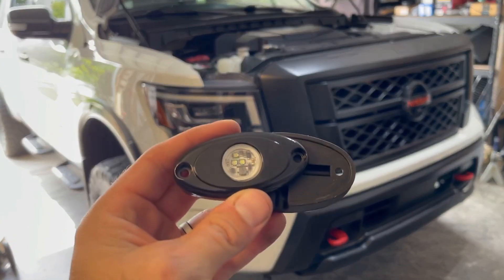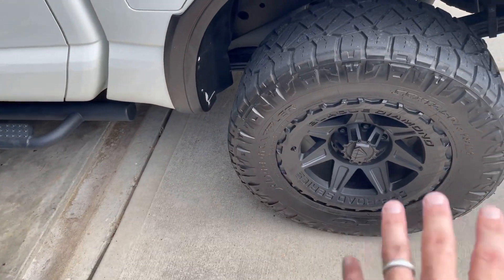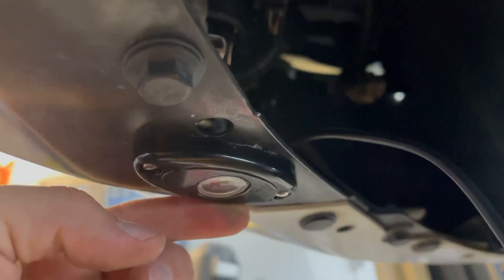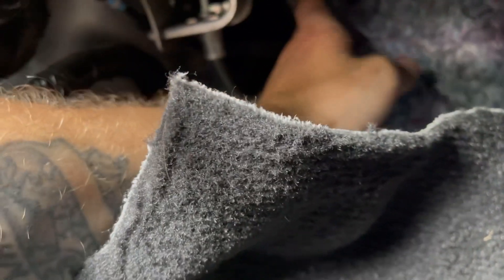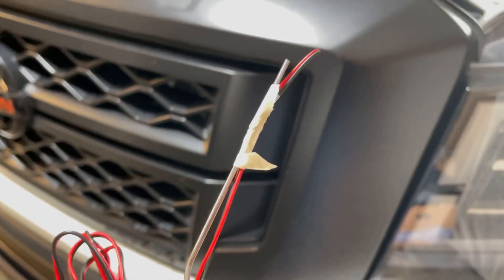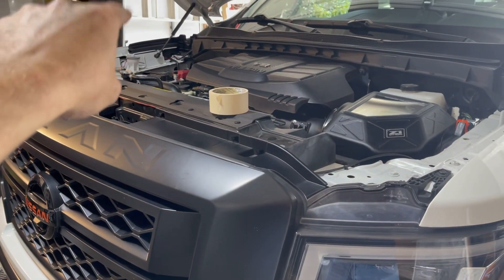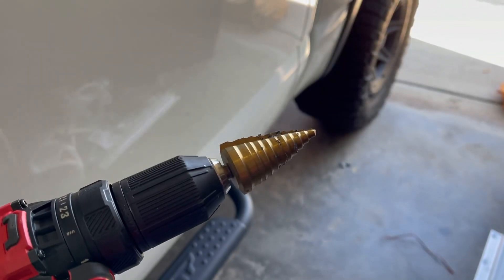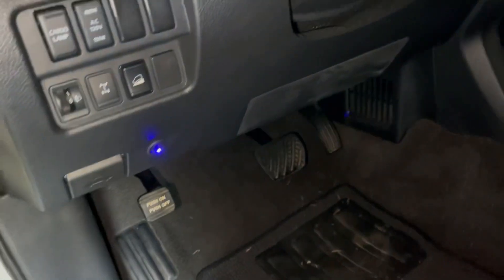Installed some Rock Lights | Titan overland project continues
Continuing work on the Overland Titan project with rock light installation.  Looking forward to adding a few more lights.  Lights linked below.

Rock Lights
12v Wire (black and white)